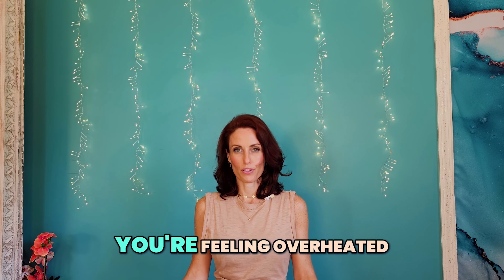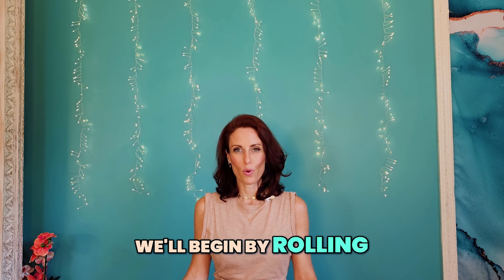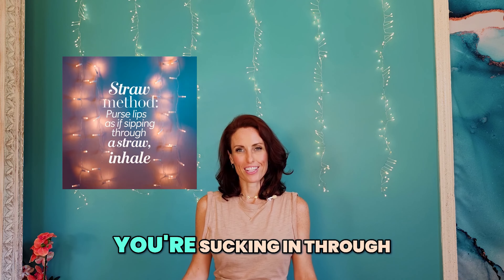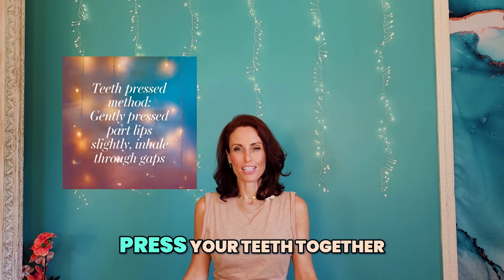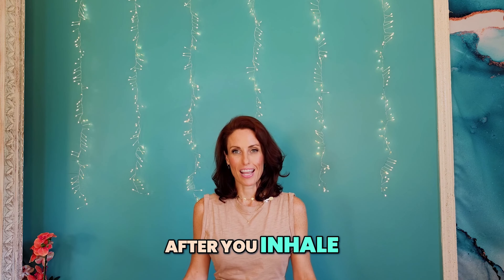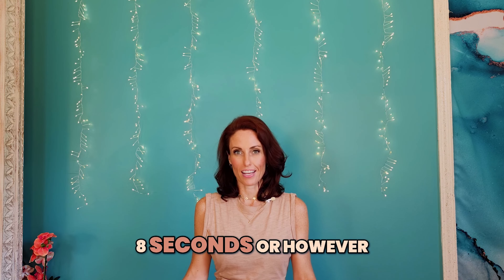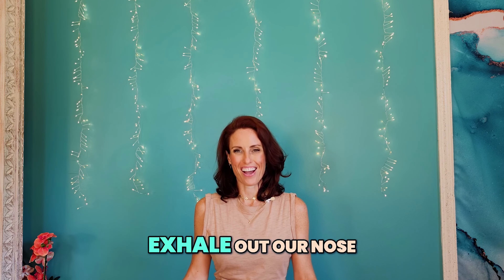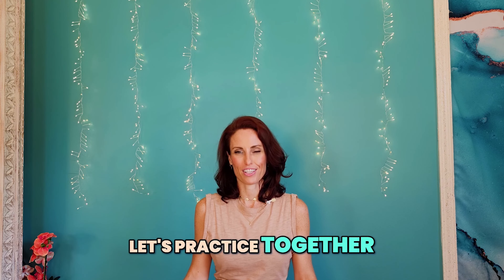Cooling Breath TECHNIQUE for Instant Calm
Feeling overwhelmed, overheated, or frustrated? Discover a powerful cooling breath technique to instantly calm your body and mind. MK from Beacon Ranch Studio guides you through three simple variations of this ancient practice to help you find your center and relieve stress.

Key benefits you'll learn:

Cooling Breath Basics: Roll your tongue, sip through an imaginary straw, or gently press your teeth together.
Practice Together: Follow along with MK for 5-10 repetitions or 1-2 minutes to feel calm, cool, and collected.

Chapters:
0:00 Technique Explanation
0:44 Guided Practice
2:00 Closing Thoughts